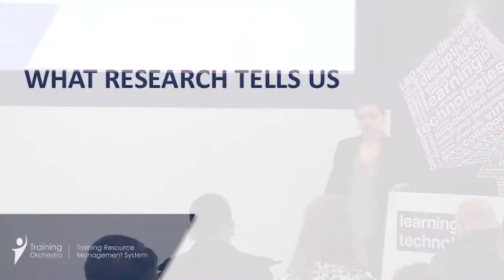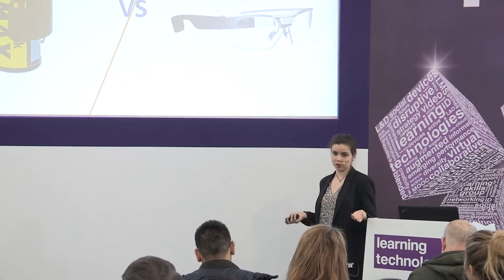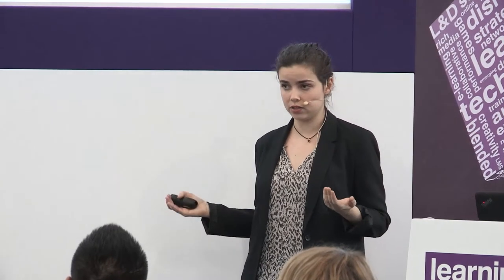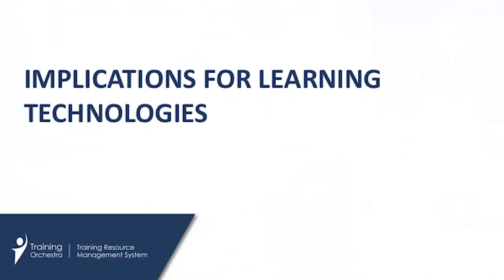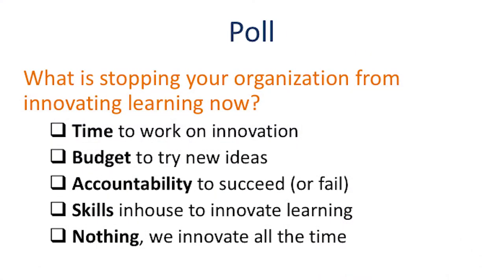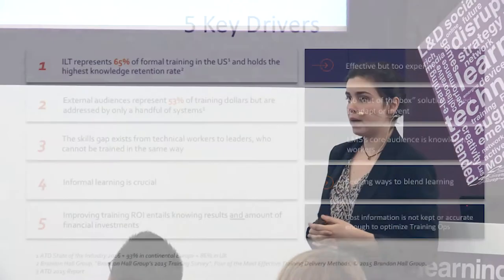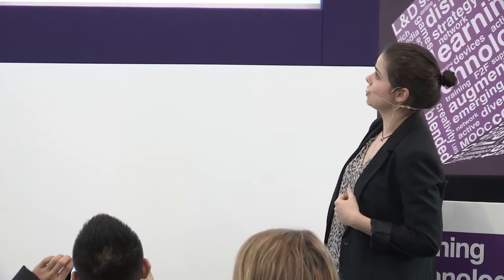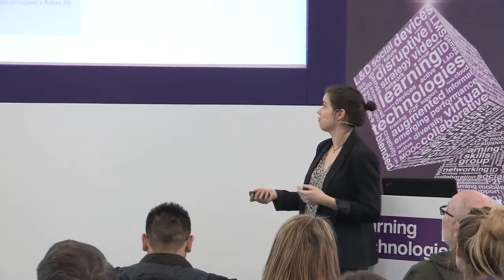Training Orchestra - Learning Technologies London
Training Orchestra at Learning Technologies London, a leading European conference showcasing cutting-edge organizational learning technologies, bringing over 8,000 visitors.

Classroom Training, face-to-face or virtual, is critical to your learning strategy, but are you still running your operations manually via spreadsheets and shared calendars? Meet Training Orchestra’s Training Management Software: an easier, more efficient way for you to manage, track, and sell training.

What is Training Management Software? Otherwise known as a Training Management System (TMS), Training Management Software helps organizations streamline and optimize back-office training activities for instructor-led training (ILT) and virtual instructor-led training (vILT). The core of a TMS is its back-office capabilities, centered on your organization’s operational processes.

Training Orchestra’s Training Management Software streamlines the entire training process, letting your teams collaborate effortlessly on session scheduling, resource planning, instructor calendars, budget optimization, reporting and more – while handling multiple locations, languages, and currencies with ease. Our training management solution is the global leader for managing in-person training and virtual instructor-led training operations.